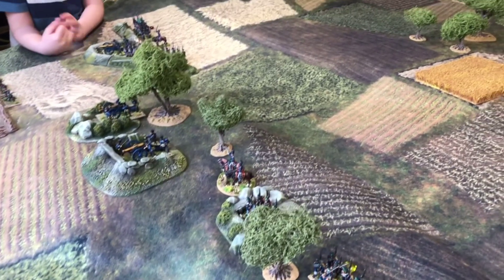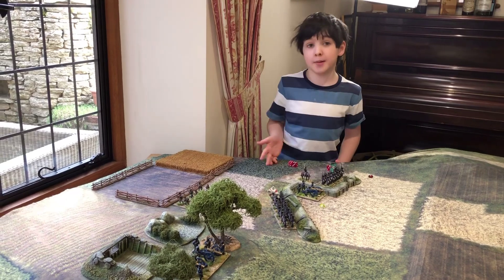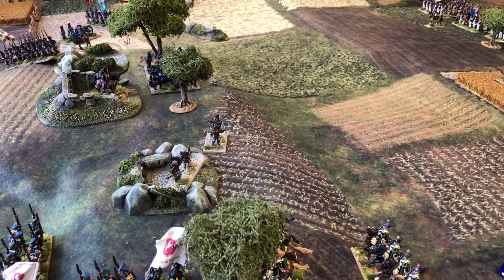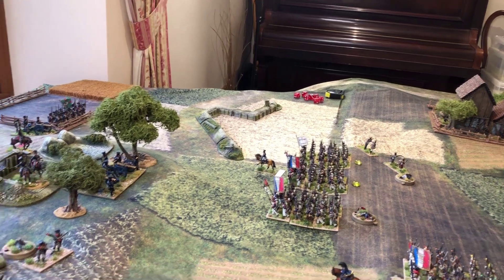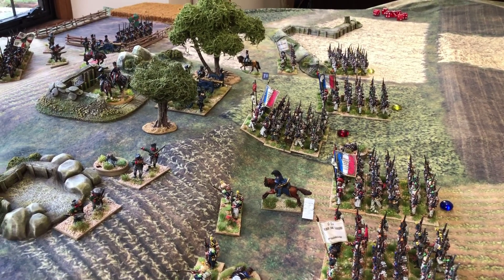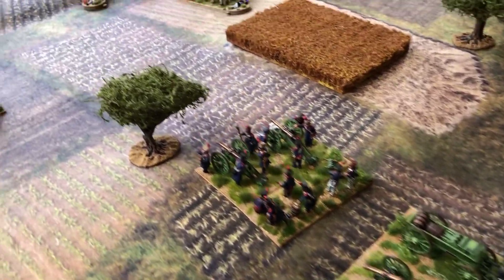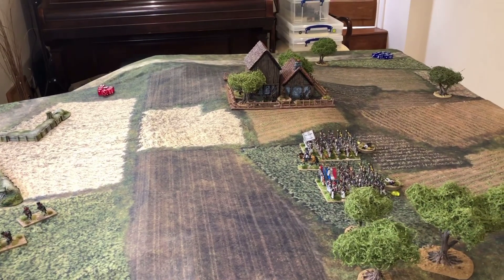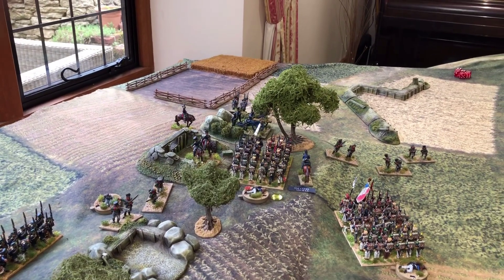Napoleonic Wargame - Battle Report Germany 1813, Prussia v French